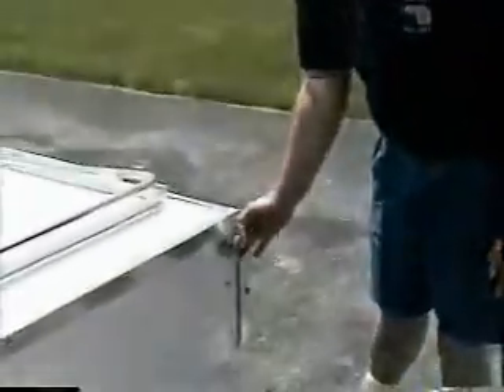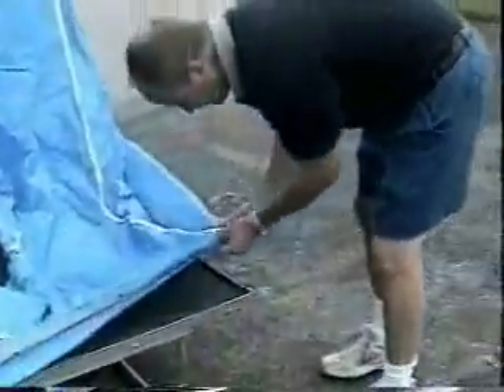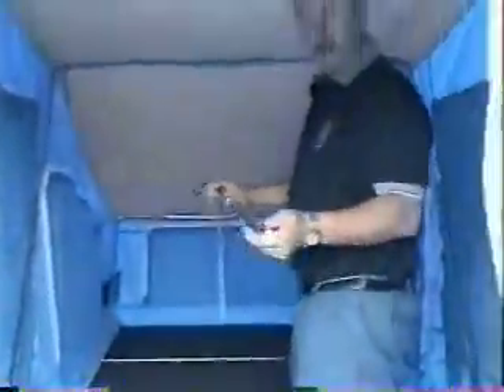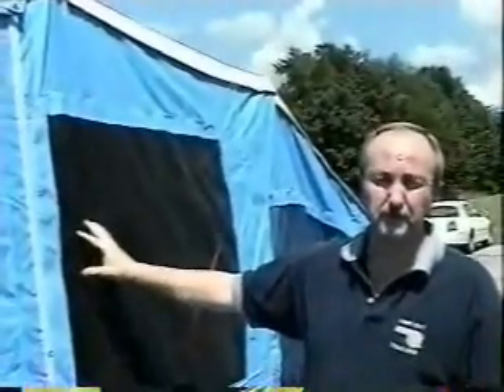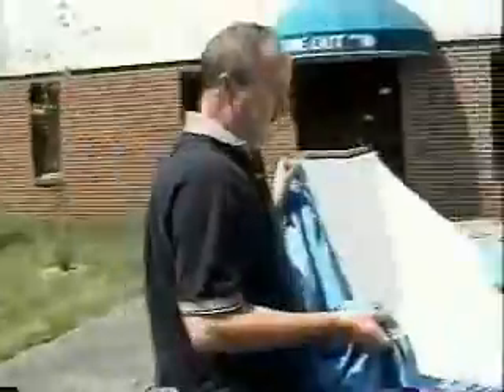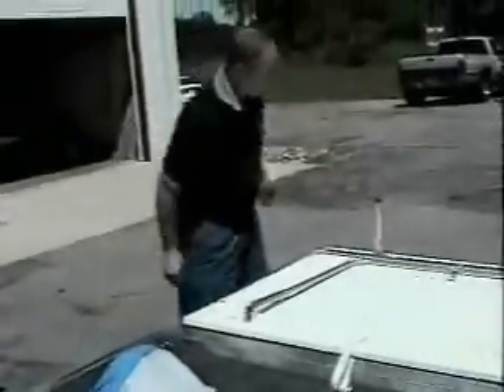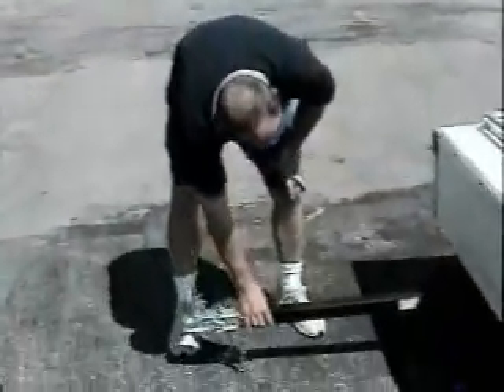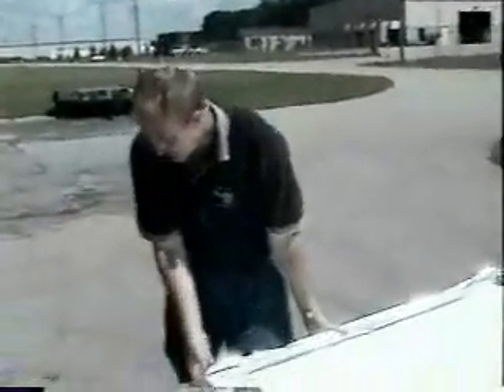Timeoutsetuphr09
Timeout motorcycle towable pop-up camping trailer.  Video shows set-up of this camper.